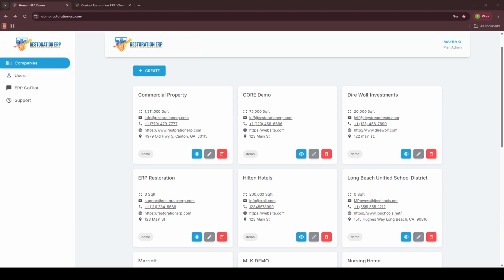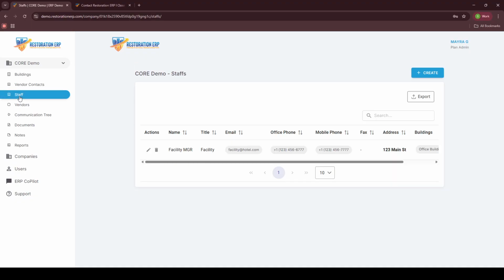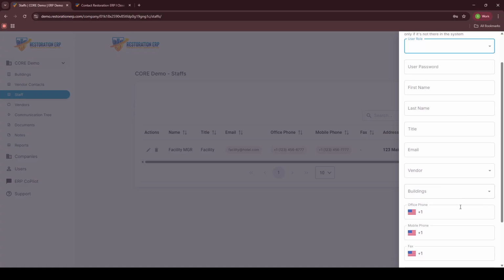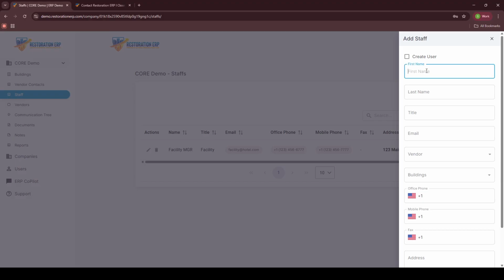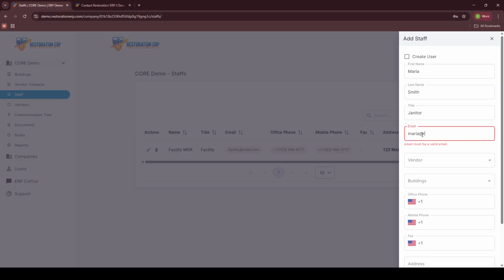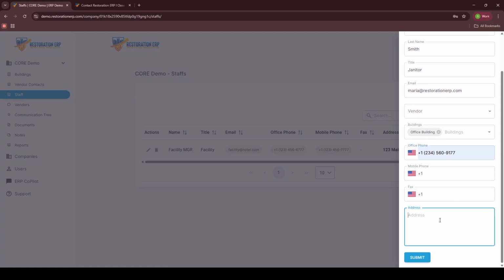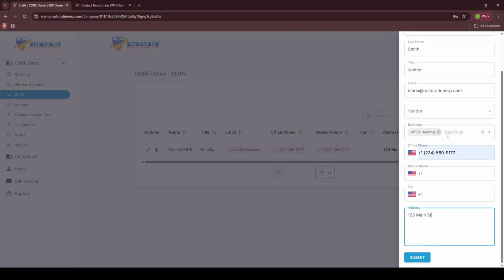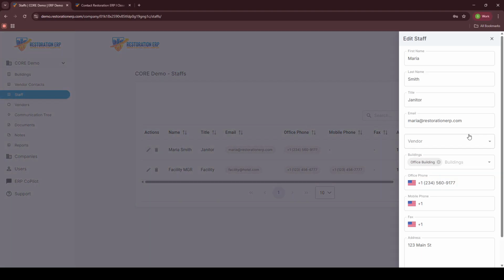Restoration ERP - How to add Staff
How to add the staff to your company